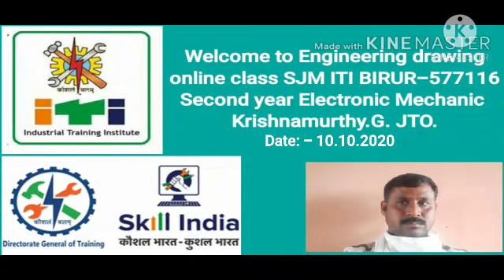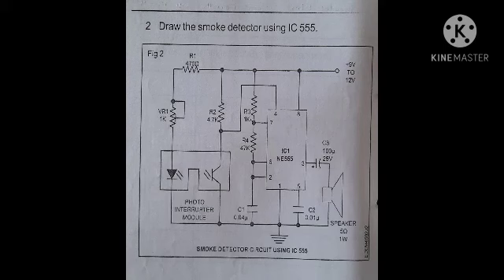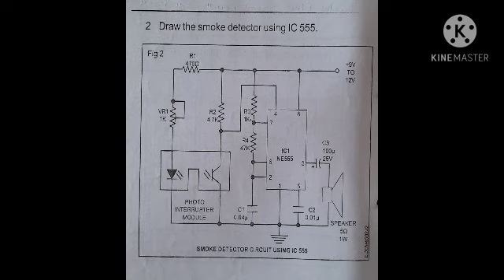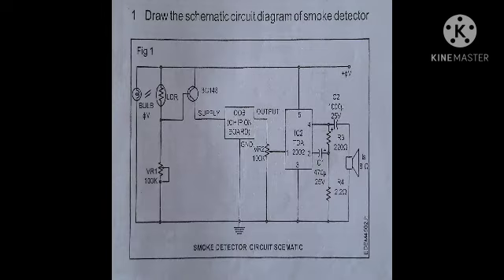project related drawing.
Draw the circuit diagram of smoke detector.